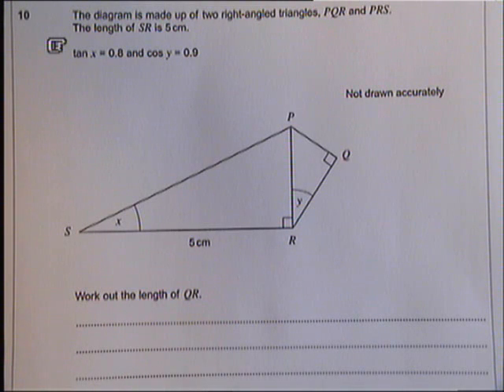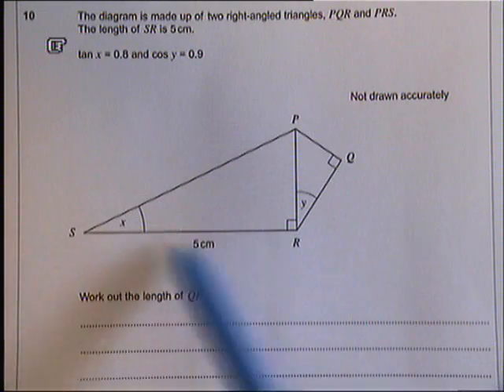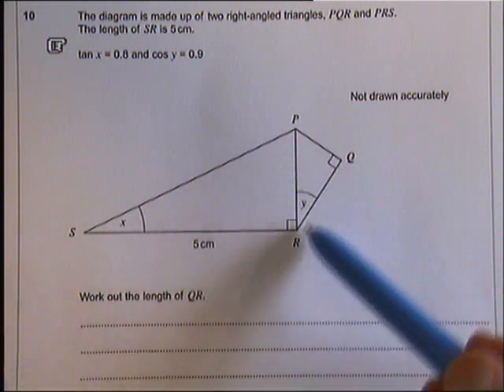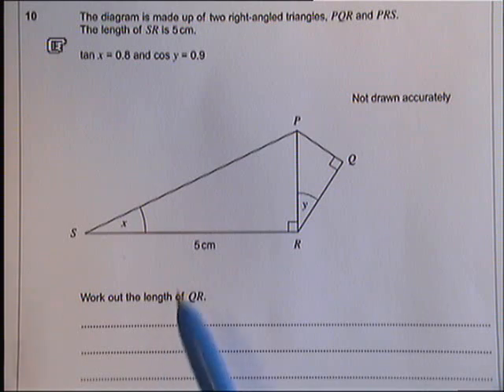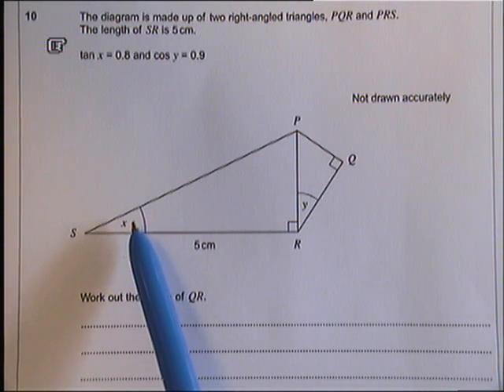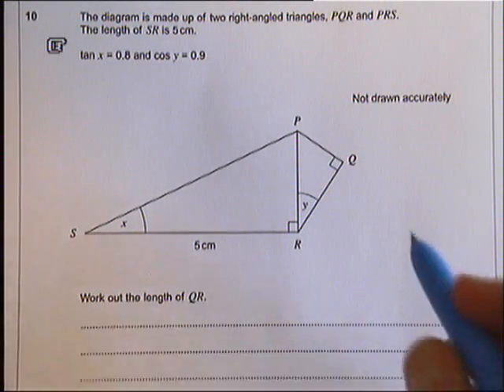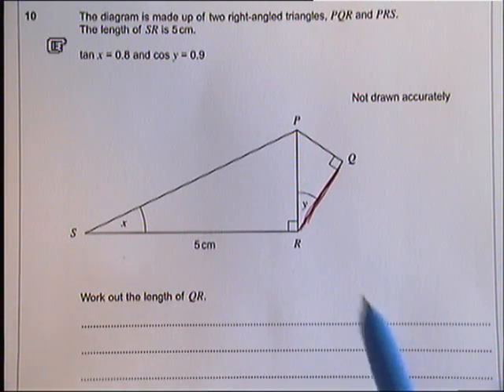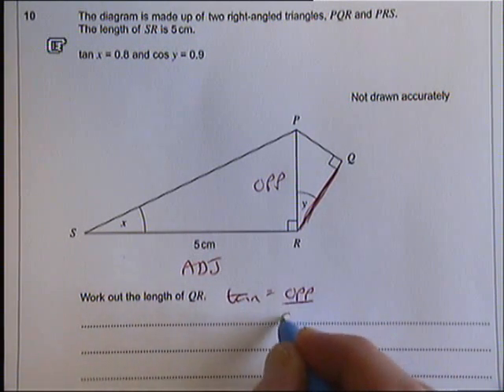Q10 Mod5 Paper1 Higher Nov 2010 AQA GCSE Maths